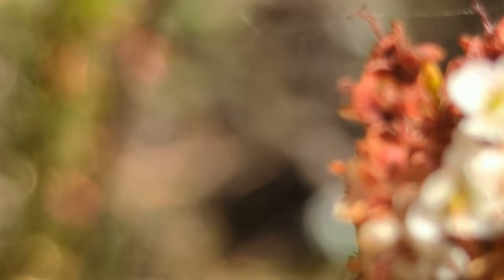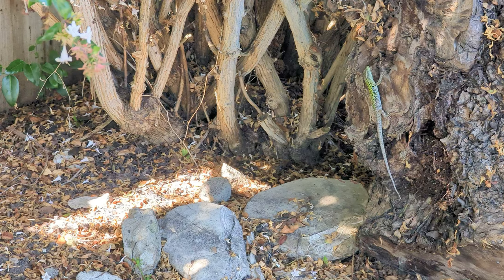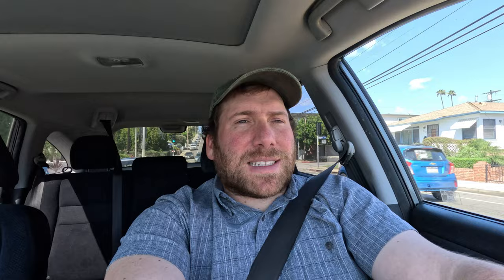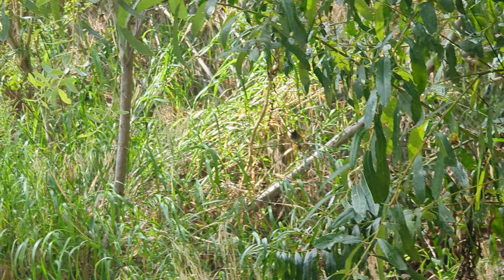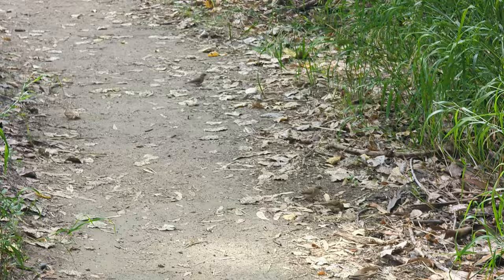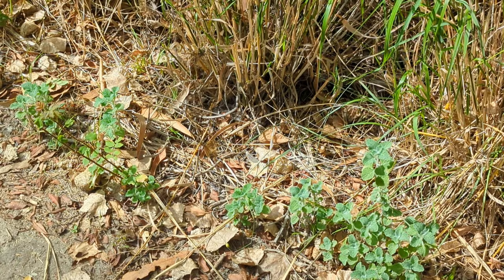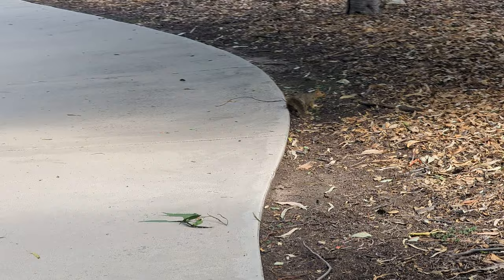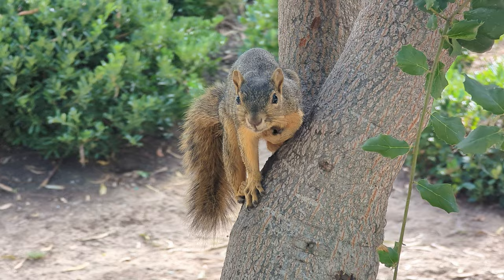Discovering hidden Exotic wildlife in Southern California | Field Herping Los Angeles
Los Angeles and Orange county have some very interesting exotic creatures.  I'm specifically targeting two of them today as I work on my list to see 150 species of reptiles and amphibians.

What we saw:
Italian Wall Lizard - Podarcis sicula
Sonoran Spotted Whiptail - Aspidoscelis sonorae
Scaly-breasted Munia - Lonchura punctulata
Pin-tailed Whydah - Vidua macroura
Fox Squirrel - Sciurus niger